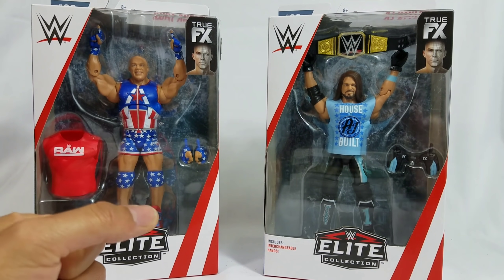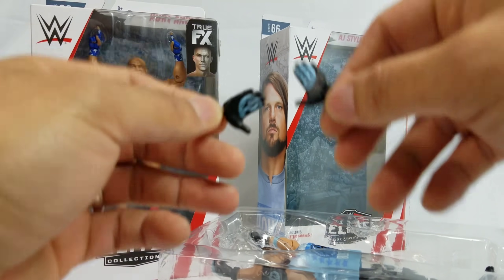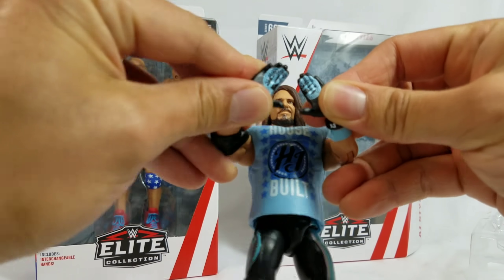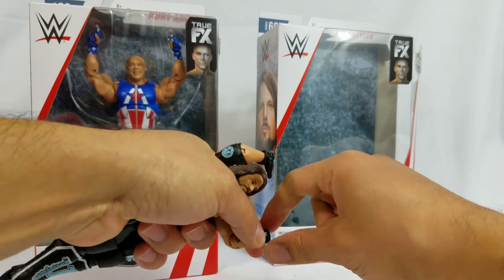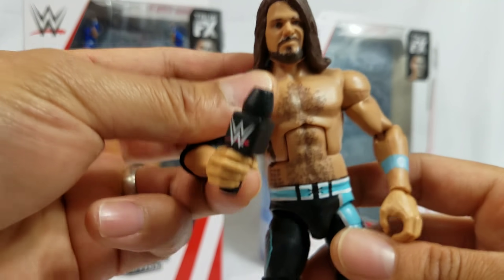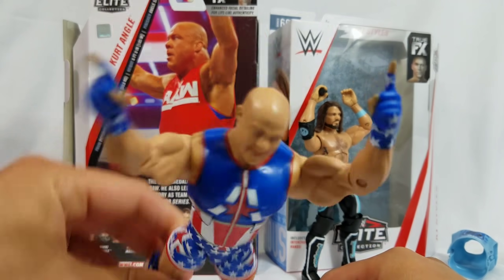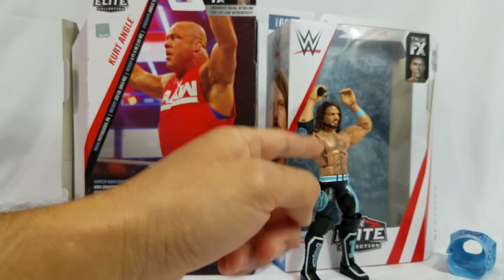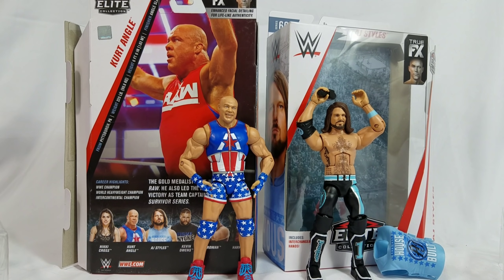WWE ELITE 66 KURT ANGLE & AJ STYLES FIGURE REVIEW